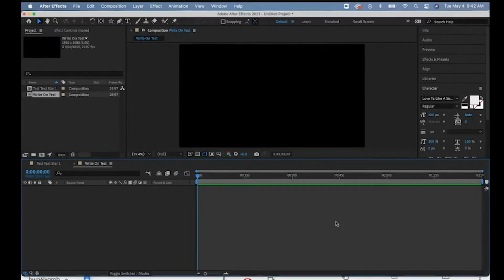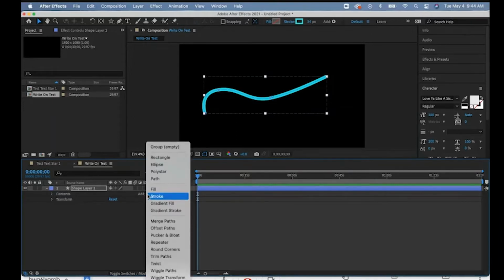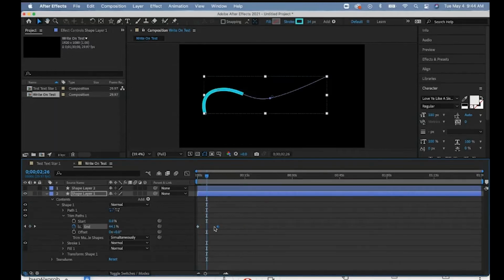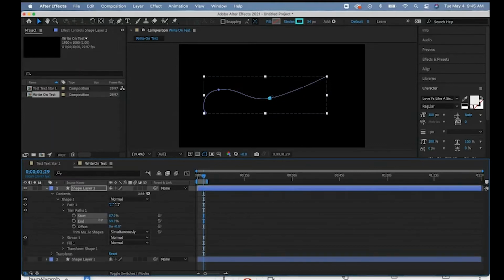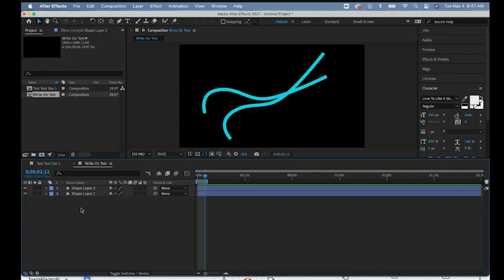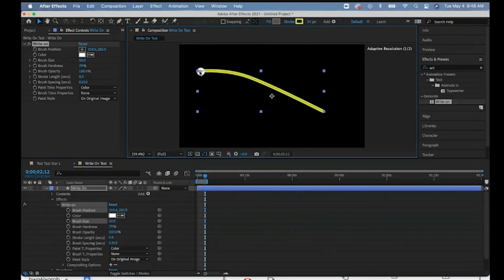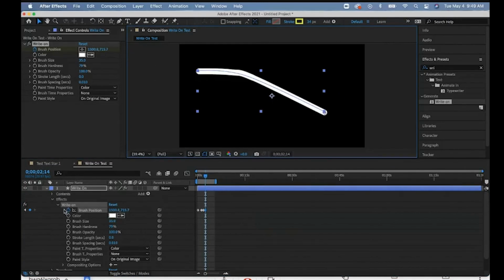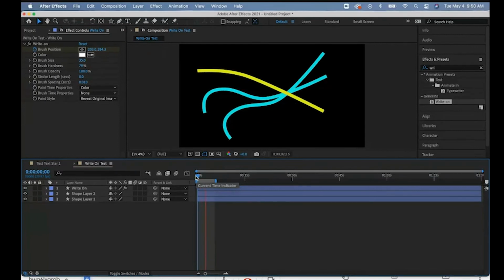Live Lesson: Line Animation Basics - Trim Paths/Write on Effects (After Effects)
This video builds off the "Text and Shape Animation" video by playing around with strokes and the Write-on/Trim Paths effect.